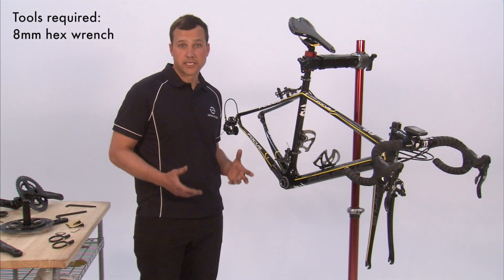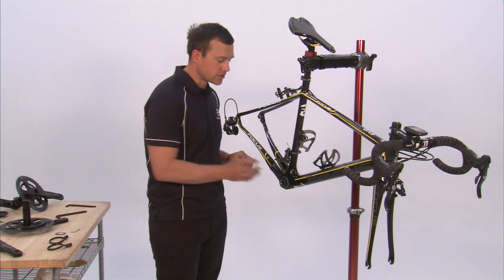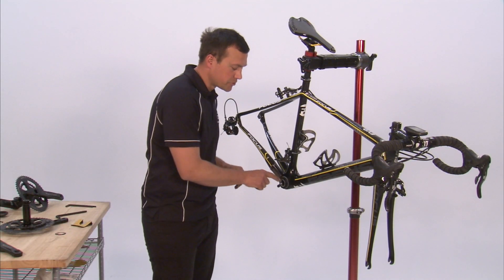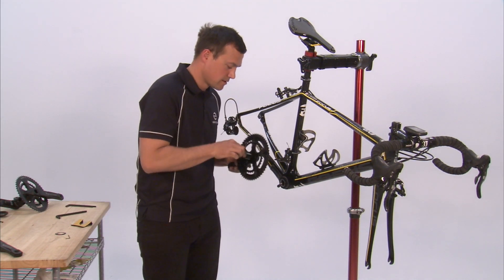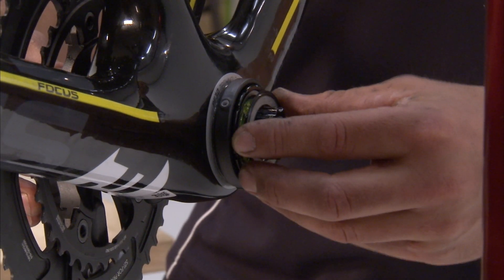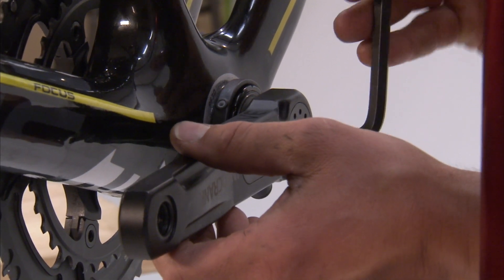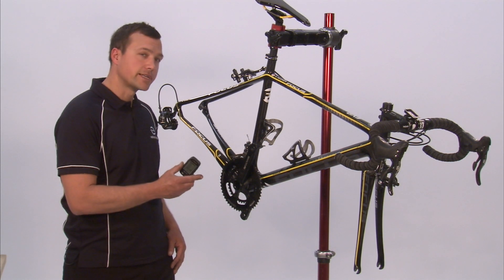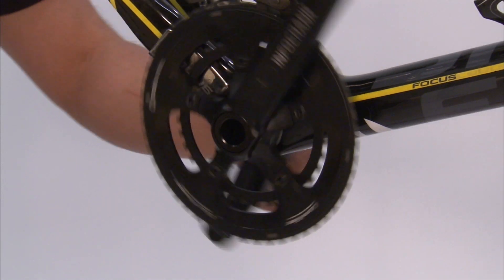Installing InfoCrank: Magnets and Crankset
Once you have installed your bottom bracket and chainrings, the last step is to install your magnets and crankset.